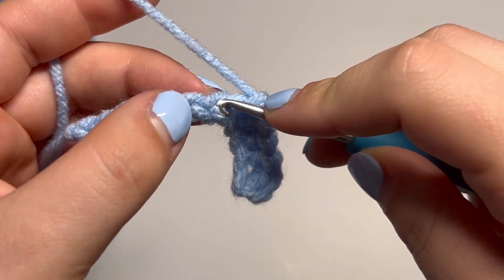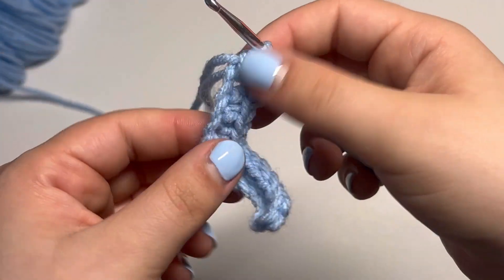Crochet Heart Basket Tutorial 🧶💗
Hoped you enjoyed the crochet heart basket tutorial :)

Find me at:
Depop: chloecraftsyt